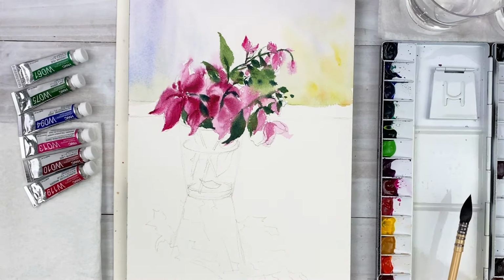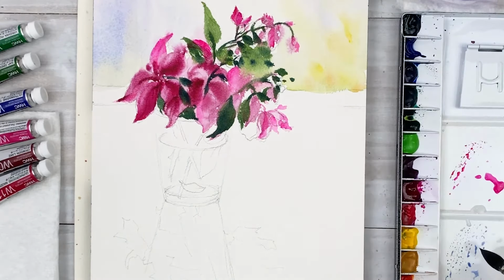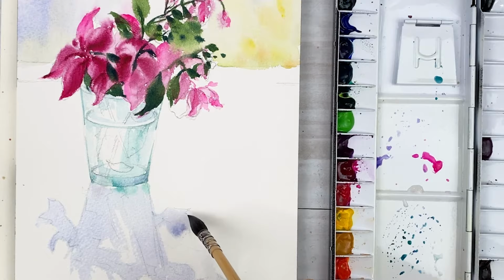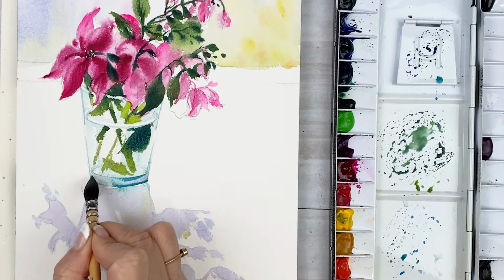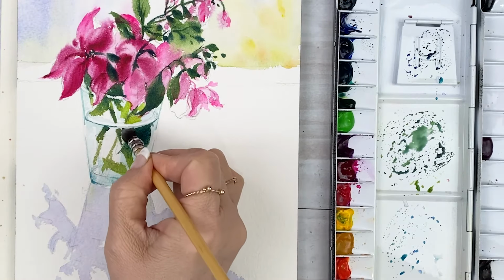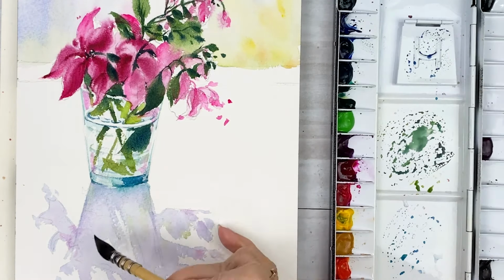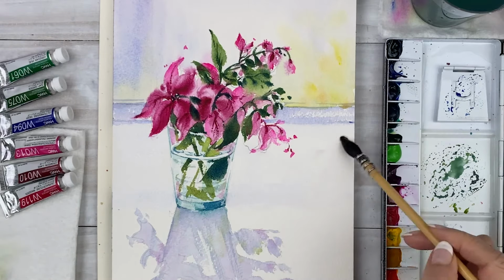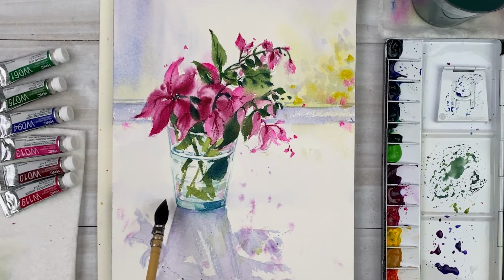LECTURE 15-LIGHT AND SHADOW-WINDOWS AND FLOWERS(Part 2)-HOW TO CONTROL WATER ON THE PAPER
Continuing from last video, we will learn how to draw light and shadow. Today, I will show how the sunlight coming through the window creates shadows of the vase and flowers on the desk of inside. Also, today I will demonstrate how to control water on paper. Adjusting water freely while painting with watercolors is crucial and cannot be emphasized enough.I hope for many subscriptions and views.